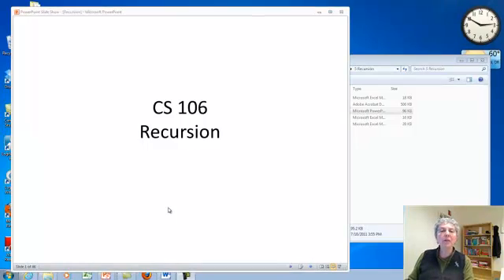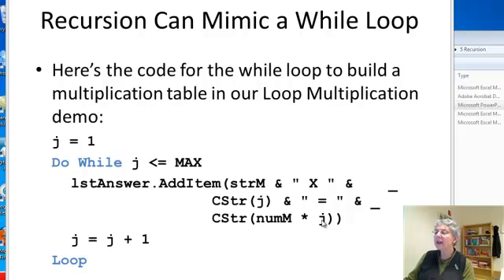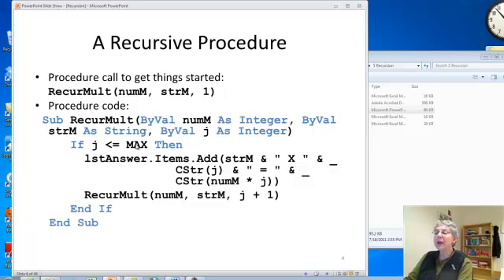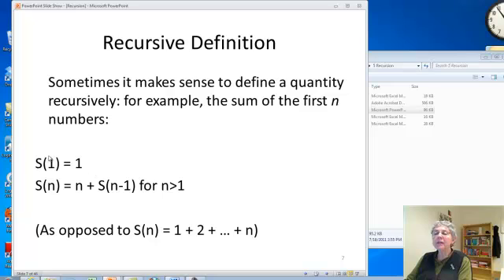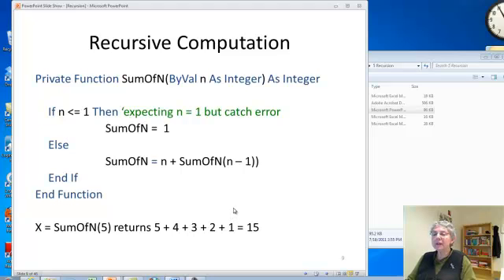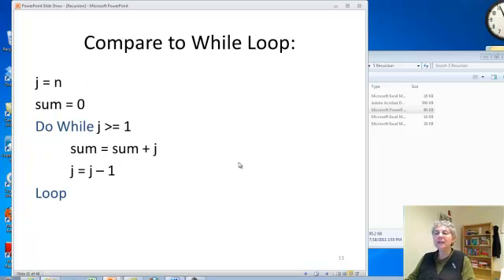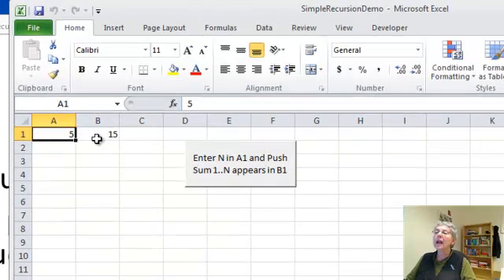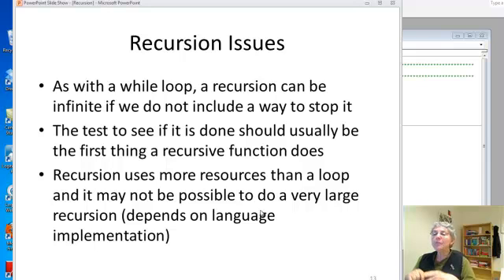Introduction to Recursion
Introduces the idea of recursion and compares a simple recursion to a while loop